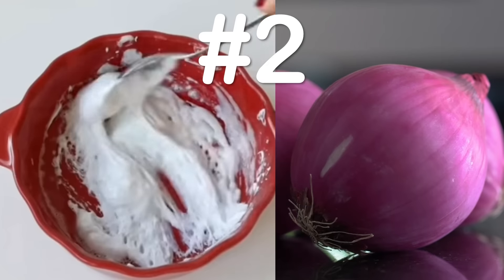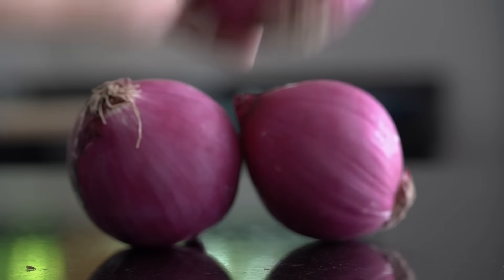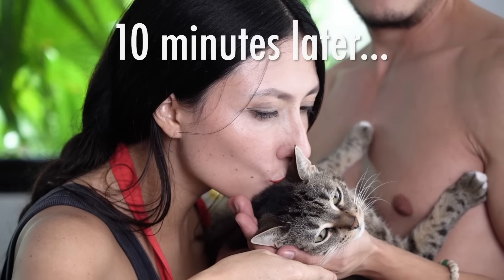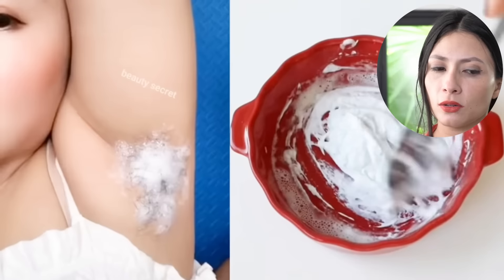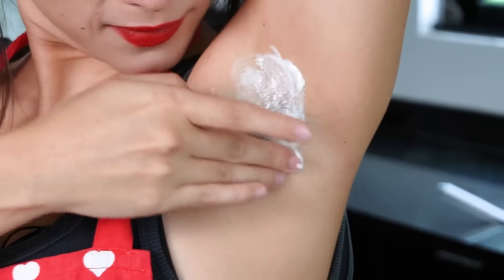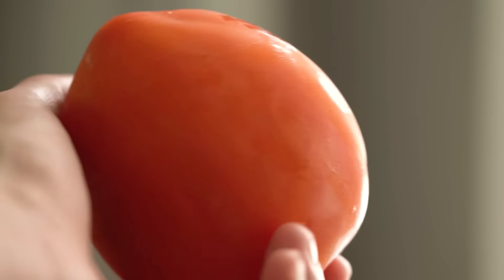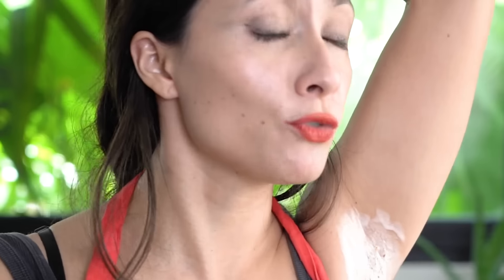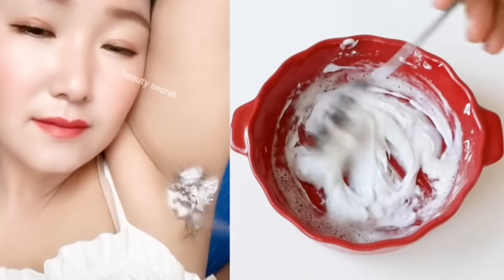I Tested The Most Viral Permanent Hair Removal Hacks I Found Online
I stopped shaving my armpits for a month just to test the most viral permanent hair removal hacks online. Will they work or did I just waste my salad ingredients?